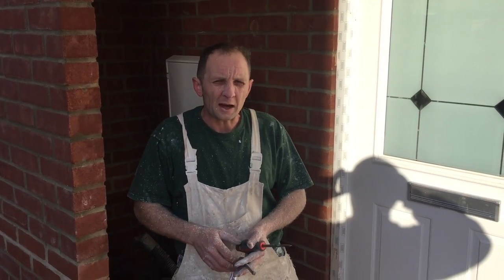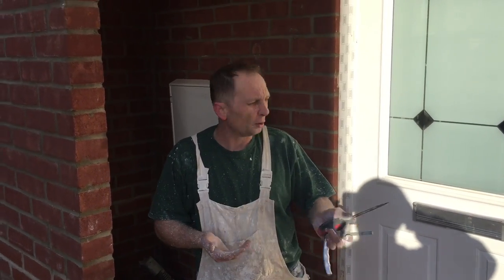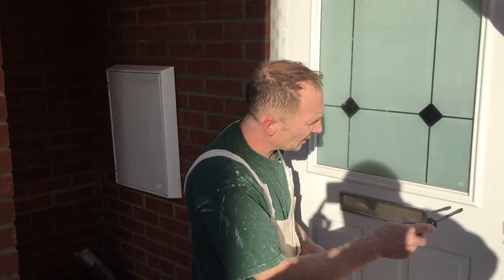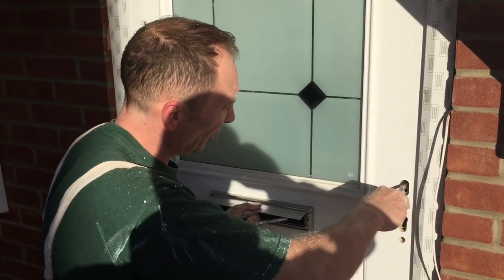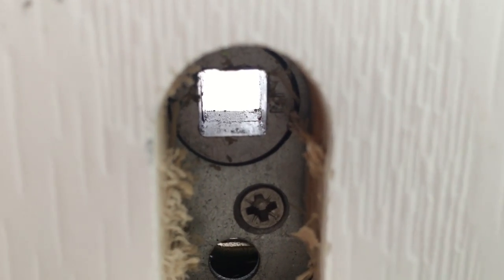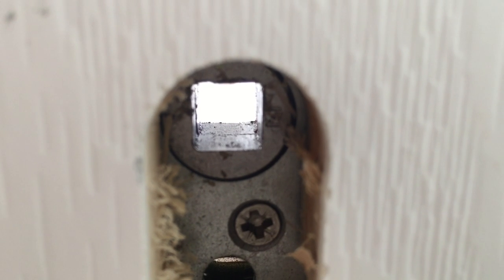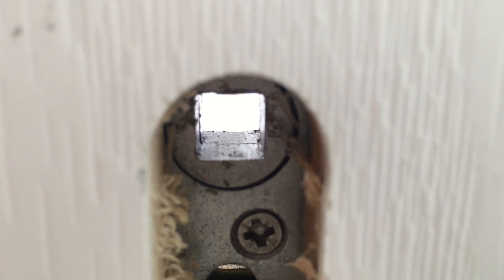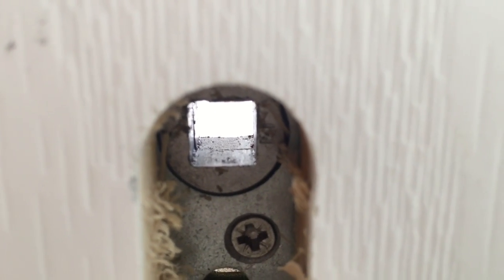Painting & Decorating, Hints & Tips, part 3